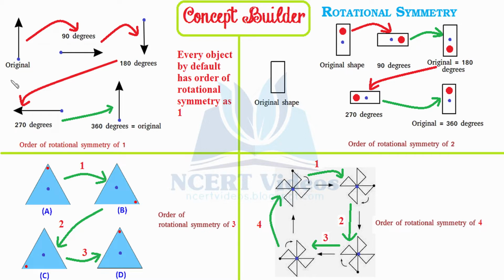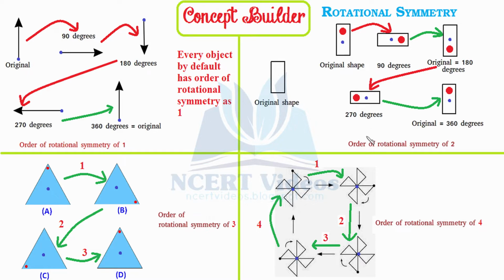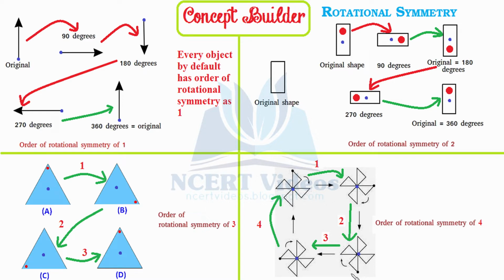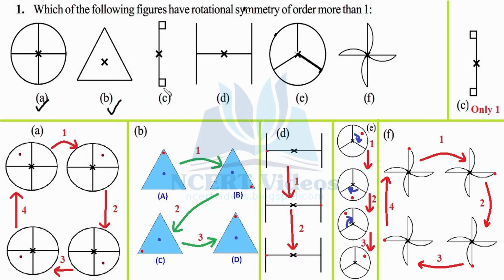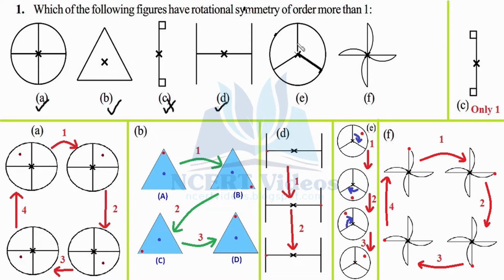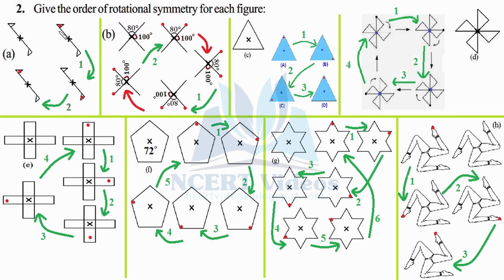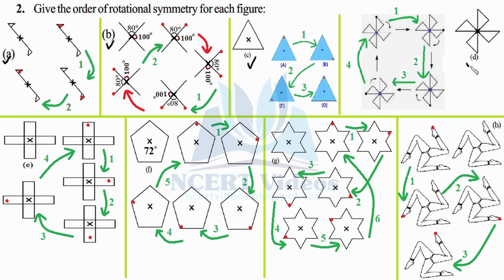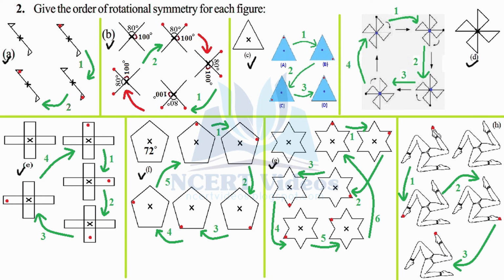Symmetry 14.2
Symmetry

Full exercise on Symmetry, fully solved. This is a video tutorial for 7th class NCERT CBSE students.

ROTATIONAL SYMMETRY
What do you say when the hands of a clock go round? You say that they rotate. The hands of a clock rotate in only one direction, about a fixed point, the centre of the clock-face. Rotation, like movement of the hands of a clock, is called a clockwise rotation; otherwise it is said to be anticlockwise.

What can you say about the rotation of the blades of a ceiling fan? Do they rotate clockwise or anticlockwise? Or do they rotate both ways? If you spin the wheel of a bicycle, it rotates. It can rotate in either way: both clockwise and anticlockwise. Give three examples each for (i) a clockwise rotation and (ii) anticlockwise rotation.

When an object rotates, its shape and size do not change. The rotation turns an object about a fixed point. This fixed point is the centre of rotation. What is the centre of rotation of the hands of a clock? Think about it. The angle of turning during rotation is called the angle of rotation. A full turn, you know, means a rotation of 360 degrees. What is the degree measure of the angle of rotation for (i) a half-turn? (ii) a quarter-turn? A half-turn means rotation by 180 degrees; a quarter-turn is rotation by 90 degrees.

A square has a rotational symmetry of order 4 about its centre. Observe that in this case, (i) The centre of rotation is the centre of the square. (ii) The angle of rotation is 90 degrees. (iii) The direction of rotation is clockwise.(iv) The order of rotational symmetry is 4.

For example, when you slice certain fruits, the cross-sections are shapes with rotational symmetry. This might surprise you when you notice them. Then there are many road signs that exhibit rotational symmetry. Next time when you walk along a busy road, try to identify such road signs and find about the order of rotational symmetry. Think of some more examples for rotational symmetry. Discuss in each case: (i) the centre of rotation (ii) the angle of rotation (iii) the direction in which the rotation is affected and (iv) the order of the rotational symmetry.

EXERCISE 14.2

1. Which of the following figures have rotational symmetry of order more than 1: